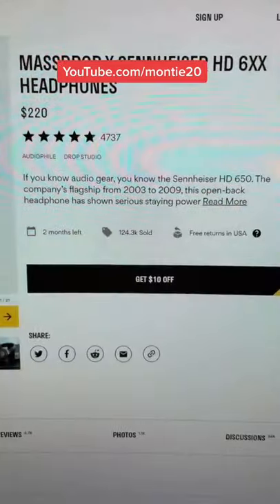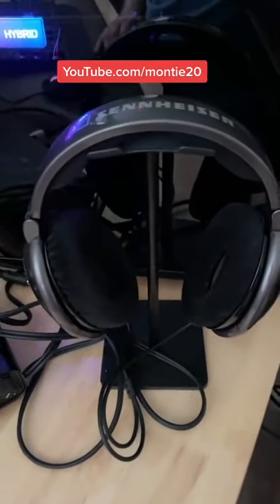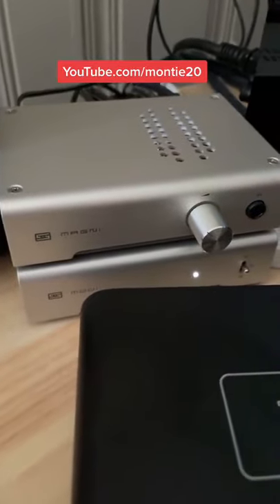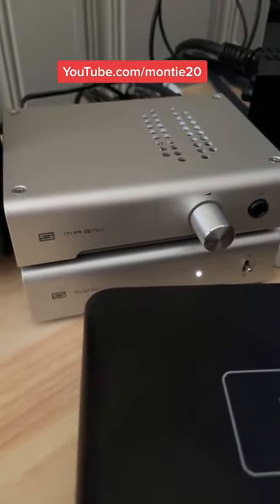Upgraded my Ultimate PC Gaming Audio to a AMP / DAC with new Headphones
Upgraded my Ultimate PC Gaming Audio to a Headphone AMP / DAC with new Headphones, still need to get a nice set of desk speakers.

Computer Setup
TV / Monitor